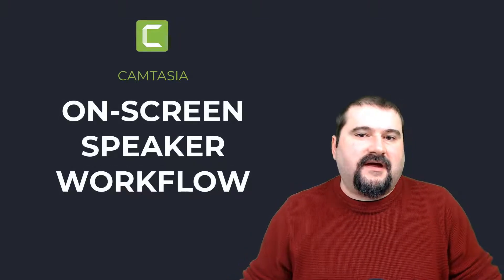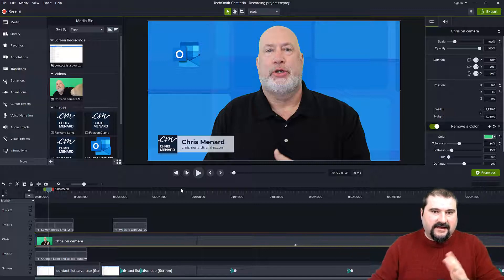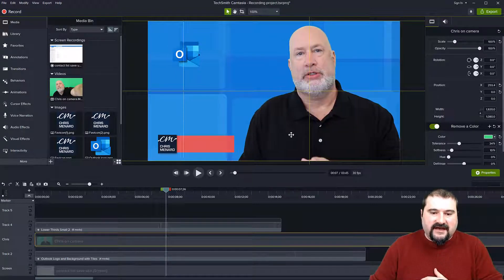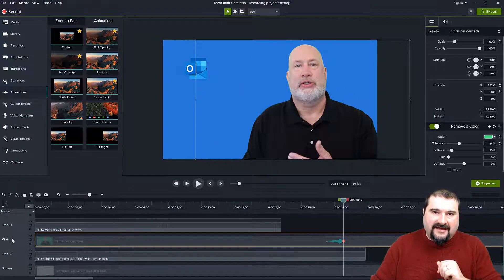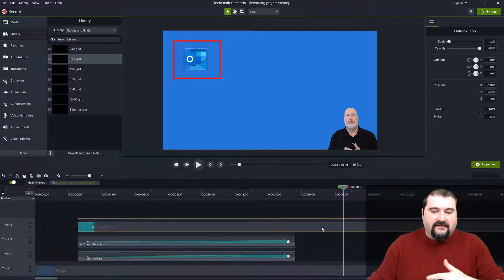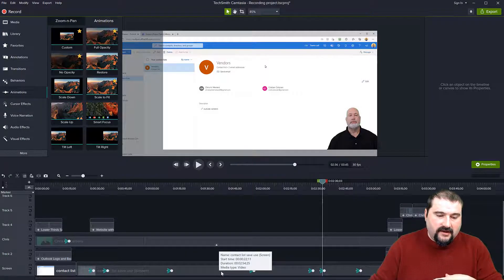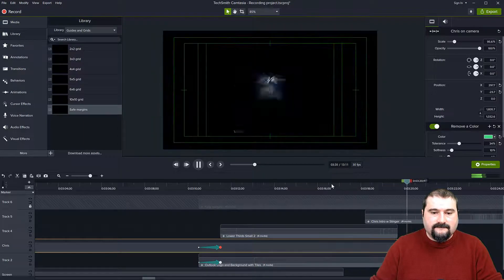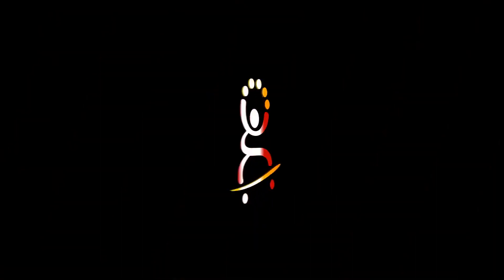Tutorials with presenter on-screen in Camtasia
Creating tutorials with the on-screen presenter is what Camtasia was built for. You can of course record your webcam and your screen at the same time (or separately) and assemble tutorials, walkthroughs, courses. In this video, I show you my workflow for creating tutorials with a presenter on-screen at all times.

I give you the example of my friend @ChrisMenardTraining whose videos I edit, and we decided that we want to have him on-screen for the entire duration of the tutorial. But we also try and stay from very sudden transitions, scene changes and that's why I use a few simple animations and motions at the different stages of the tutorial, starting out full-screen, then the speaker transitions to the corner and then back up again.

Watch this Camtasia tutorial for tips and tricks on how to achieve this with a single video stream/camera recording, and a few simple animations. I also show you a few principles and ideas about placement on-screen, elements we use at the beginning and end of the videos.

I also present you a Camtasia reusable asset you can download and use as grids and guides, to better place your content on-screen, use safe margins, thirds, and so on, which you can get here:

00:00 Introduction
00:48 The project I will be using
02:00 Cutting the beginning of the video
03:02 Elements at the beginning of the video
03:58 Placing the speaker on-screen
05:35 Revealing the screen
10:29 During the tutorial
11:05 Editing the end of the tutorial
12:57 End of video elements
14:57 Closing remarks